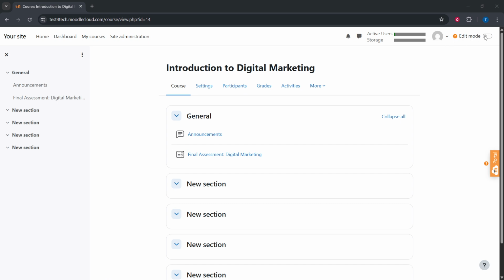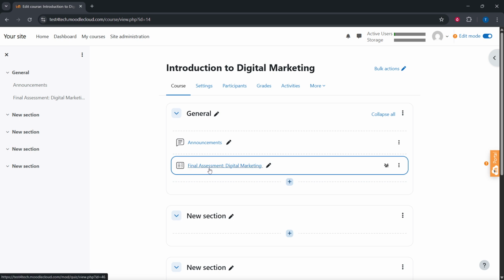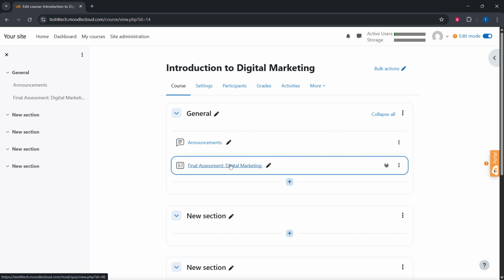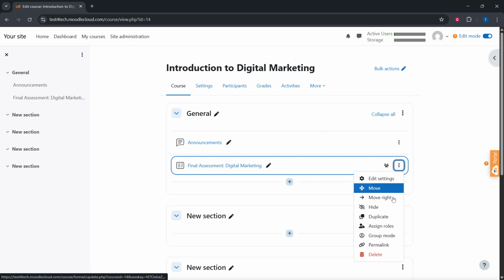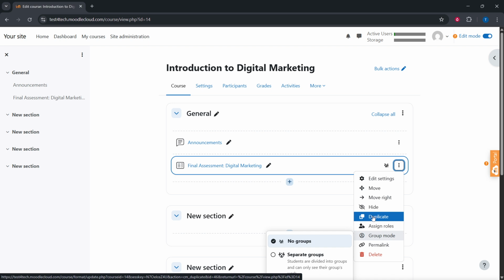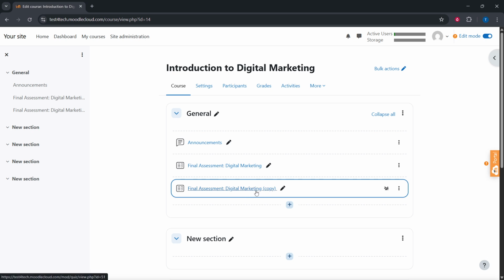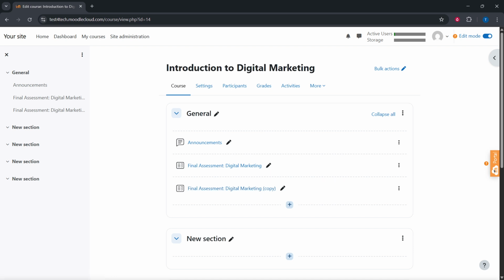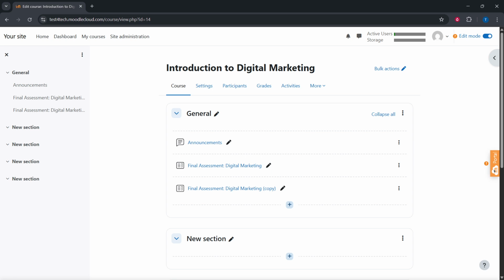How to Duplicate a Quiz in Moodle [2026 Full Guide]